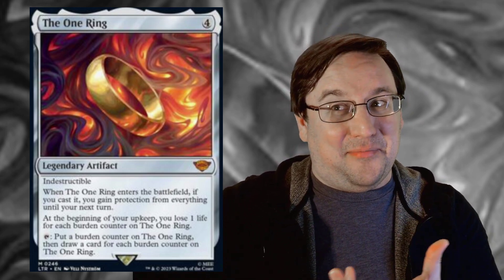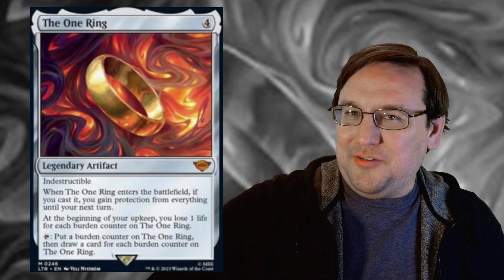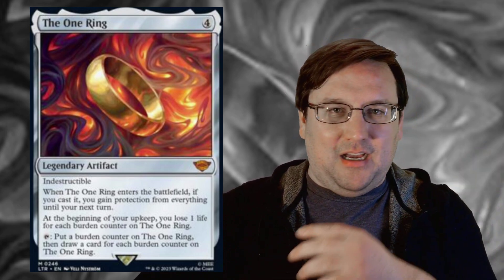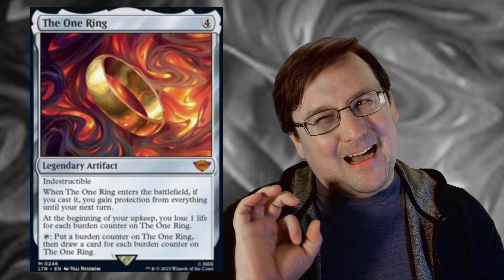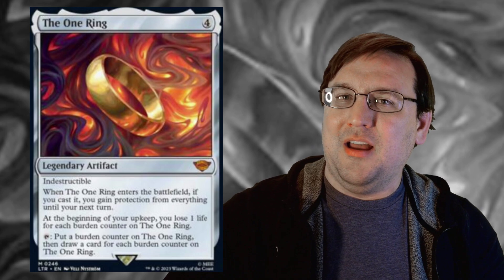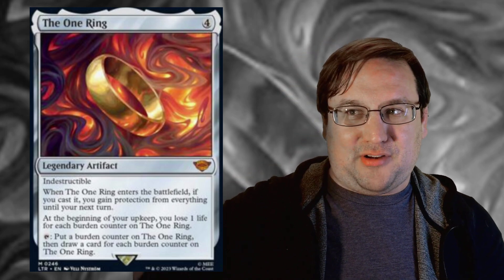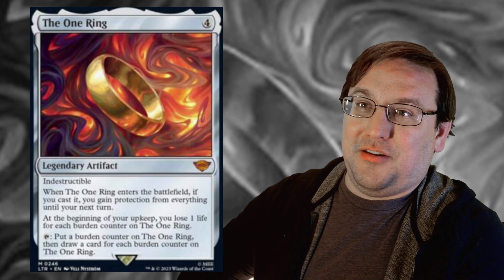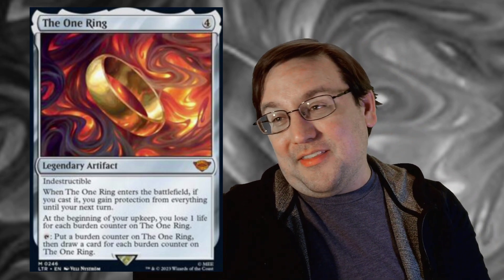The One Ring Has Been Revealed, and It's Pretty Cool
The One Ring is the main story device throughout the entire Lord of the Rings trilogy so, naturally, when Wizards of the Coast set out to make a Lord of the Rings set, they better make the ring pretty good. And, honestly, I think they did. In the upcoming set Lord of the Rings: Tales of Middle-Earth (LTR or MTGLOTR) Magic: the Gathering will receive new cards bringing such famous figures as The One Ring, Frodo Baggins, Gandalf the Grey and more to life.

Overthinking MTG is a podcast where our host, HamHocks42, takes a look at a random card from Magic: the Gathering and talks about it for a while.  Often, though, he ends up yammering about whatever's on the top of his mind that the card reminds him of and a half hours passes and it turns out all he's done is share his thoughts on recent news related to Commander, Magic: the Gathering Arena, Modern, Pioneer, Standard, or humorous anecdotes from his kitchen table jank days.

magic: the gathering,magic the gathering,atraxa grand unifier,mtg,overthinking mtg,hamhocks42,mtggoldfish,tolarian community college,pleasantkenobi,individual card,mtg podcast,magic the gathering podcast,magic: the gathering podcast,magic card podcast,magic the gathering commander,the one ring,mtglotr,lord of the rings,mtg lord of the rings,magic lord of the rings,magic lotr,ltr,mtg lotr crossover,magic: the gathering lotr